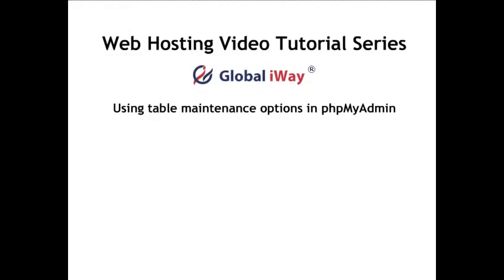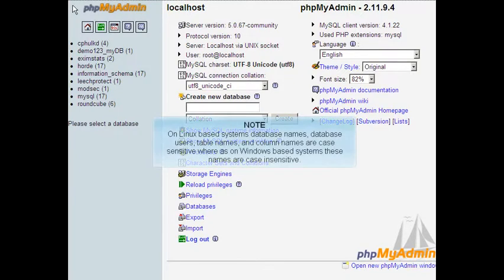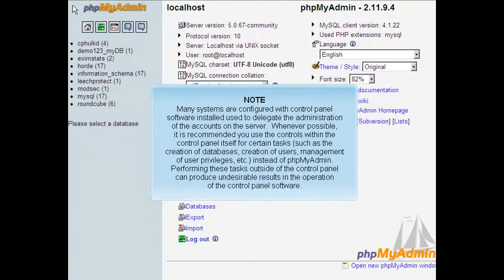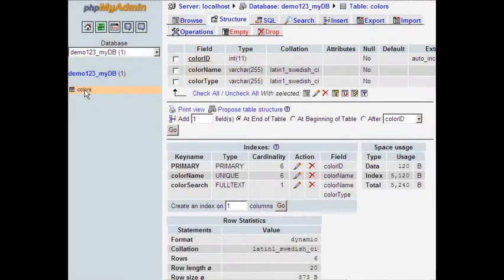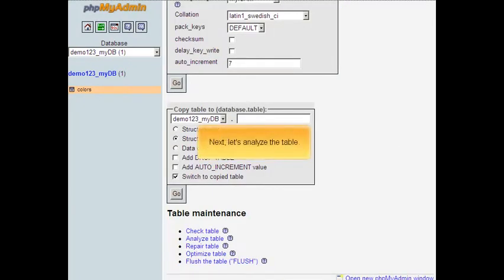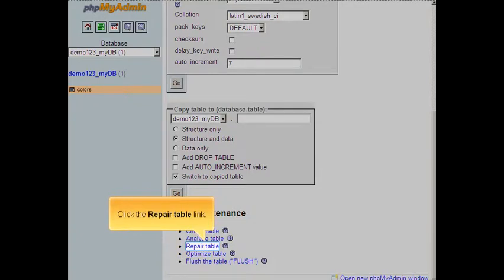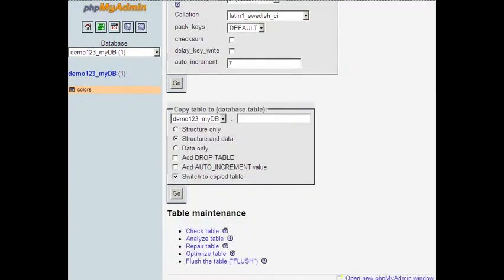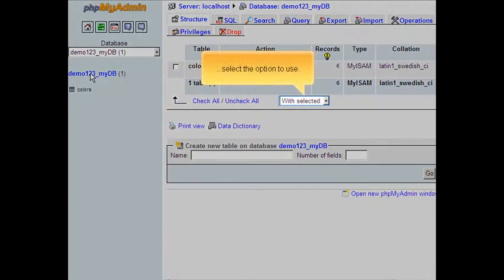Using table maintenance options in phpMyAdmin